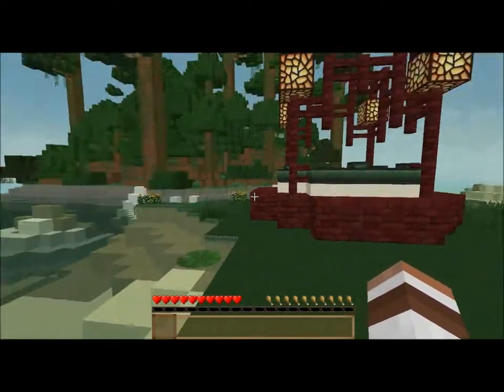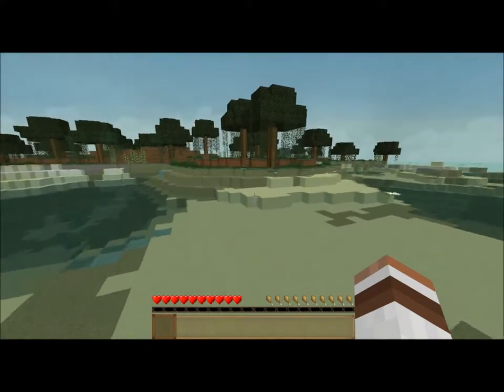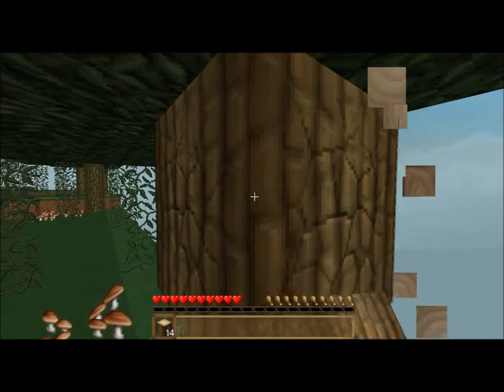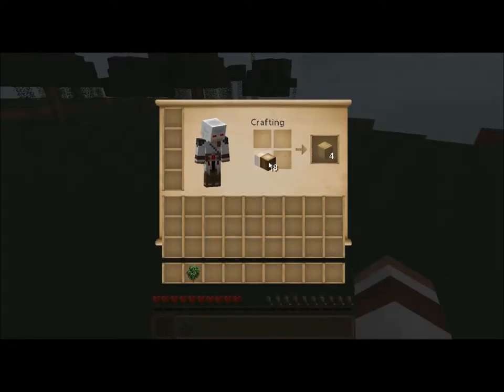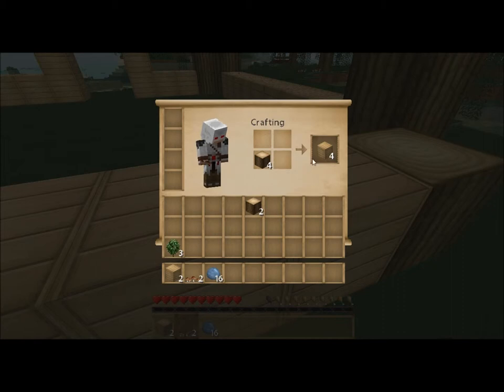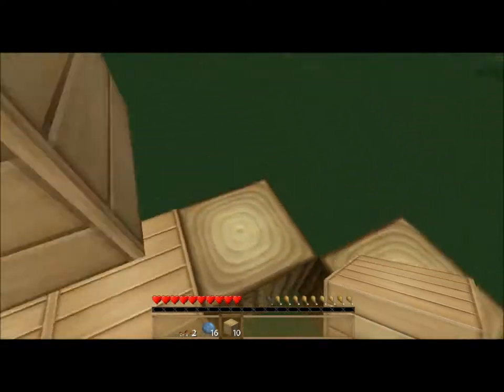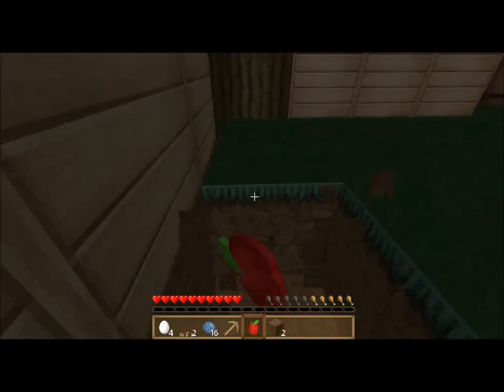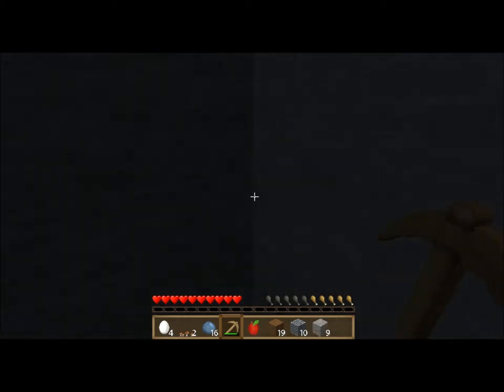Minecraft Survival Lets Play - Part 1 - I made a furnice (Syndicate Project Custom Map)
Hi Guys. I made this because when Syndicate showed this map of it looked really good so i thought that i would make a series or something out of it :D. In this episode i had made a FURNICE!!!. Best achievement ever i think. Any ways as i always say if you liked the video please like it a like and give me some feedback on this video saying if you enjoyed it or not and way.